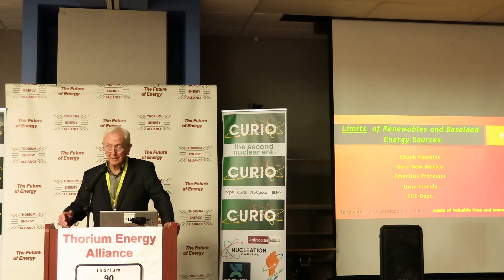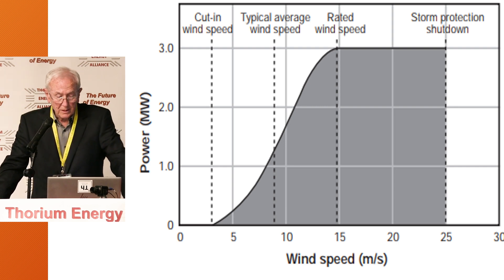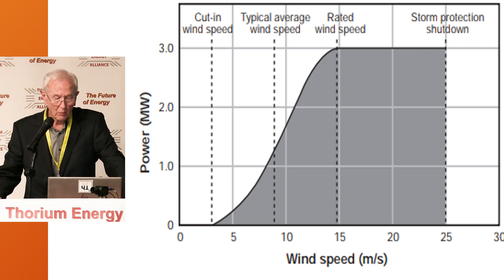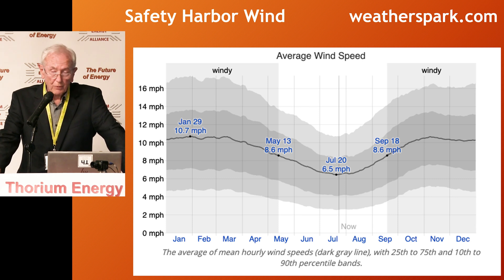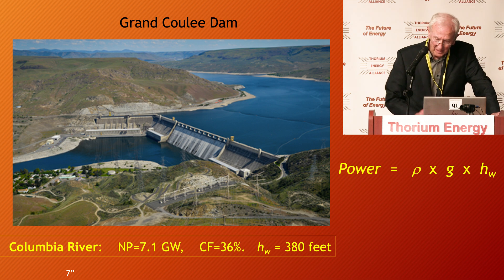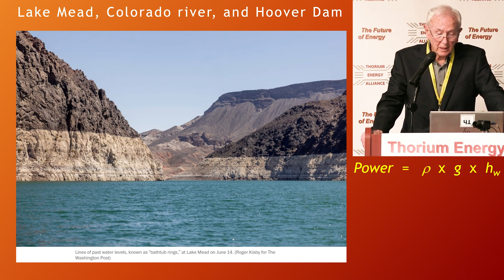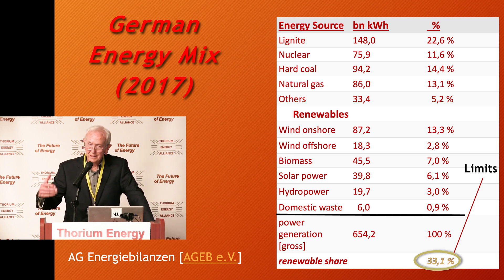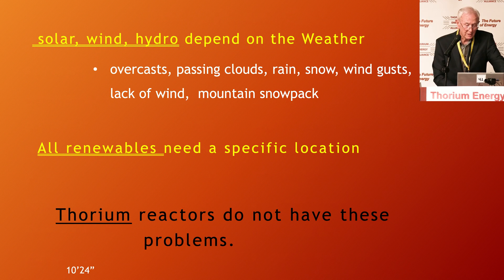Limits of Renewables and Baseload Energy Sources - Chuck Hawkins @ TEAC11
Chuck Hawkins, University New Mexico Emeritus Professor
Univ Florida ECE Dept.